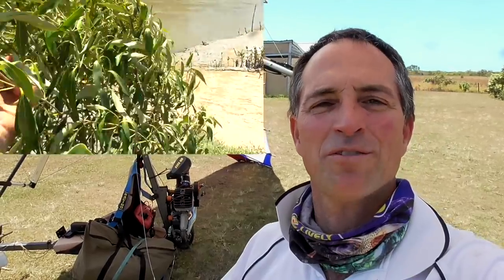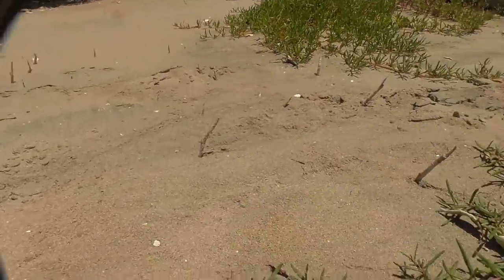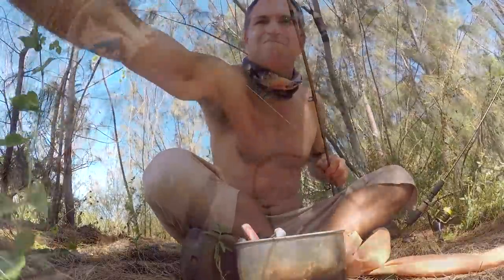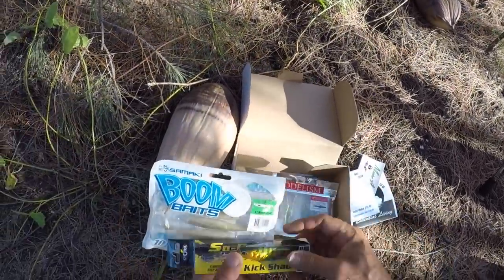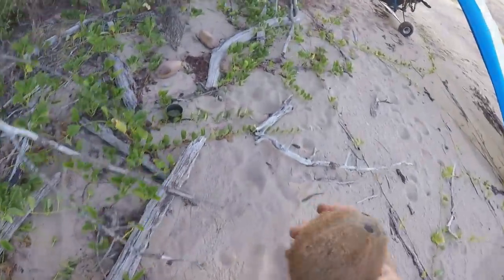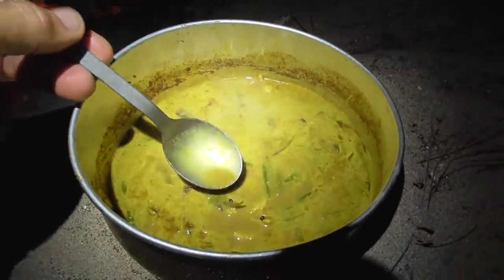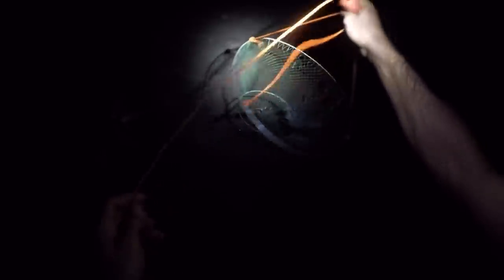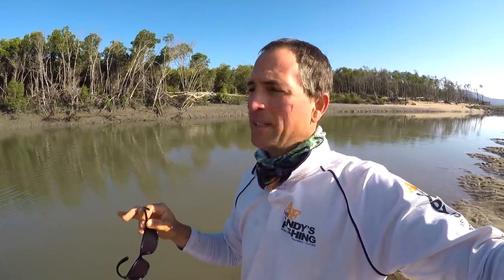Solo Overnight Remote Flying, Fishing & Camping trip. Eat what I Catch EP.498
I fly to a remote beach where I catch my dinner and forage for Native Australian ingredients to make a delicious Curry on the camp fire, I camp and overnight in the hammock and get rained on during the night.  This is an adventurous eat what you catch episode of wild cooking.

Song : Blank
Artist : Disfigure